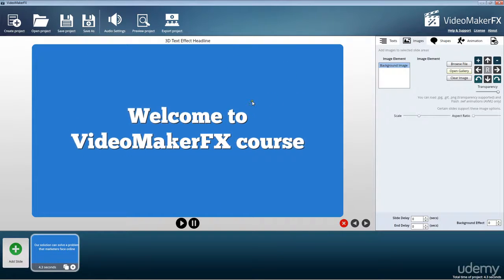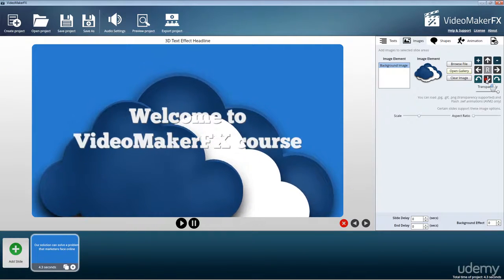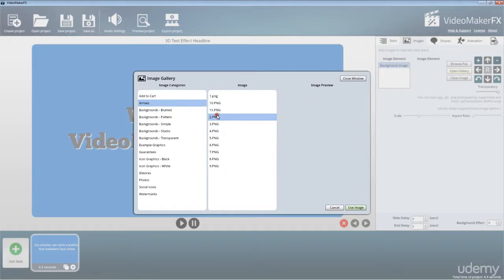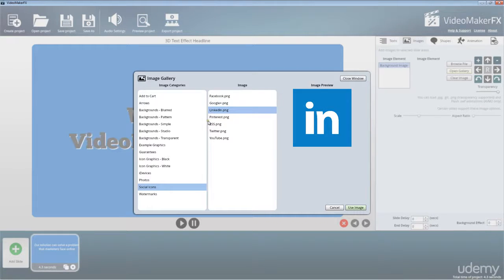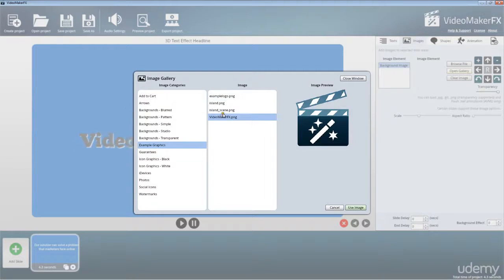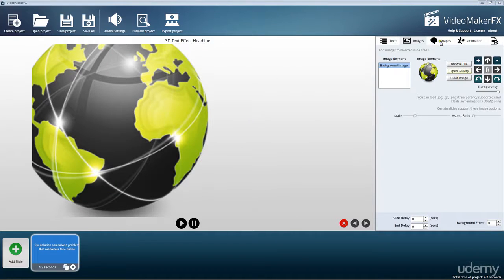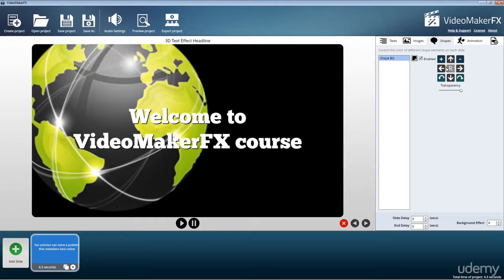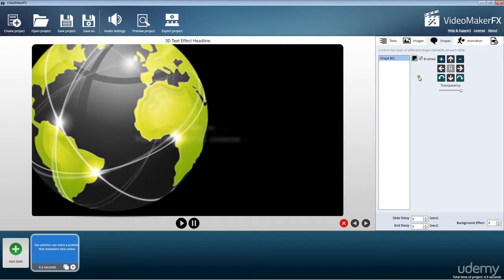VideoMakerFX course part-1